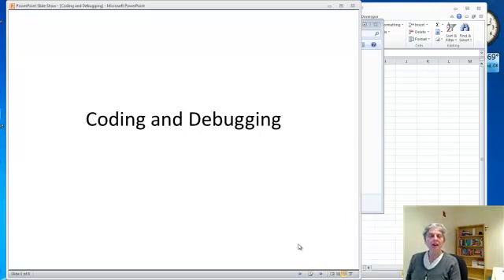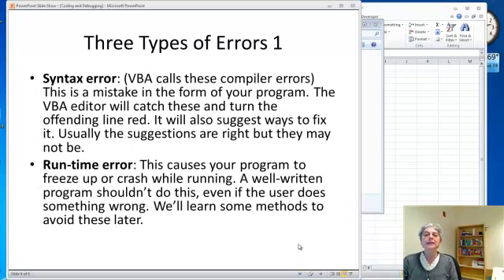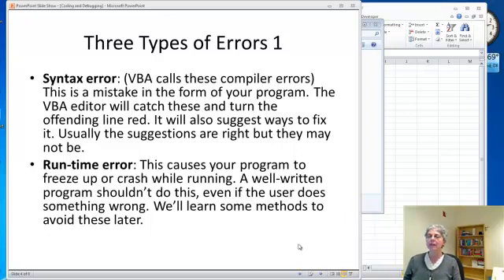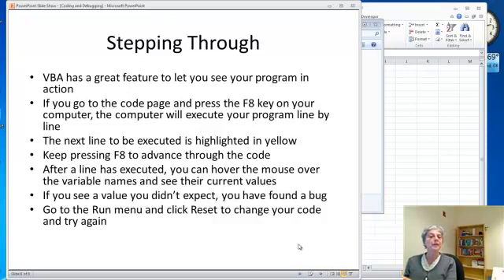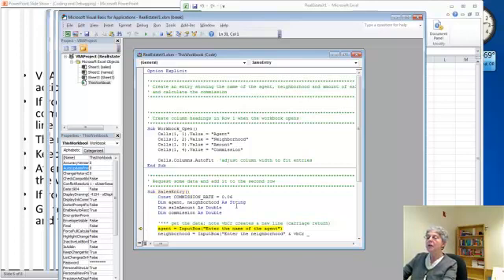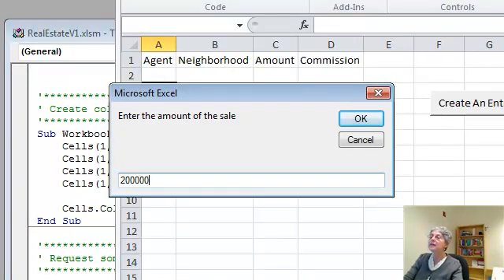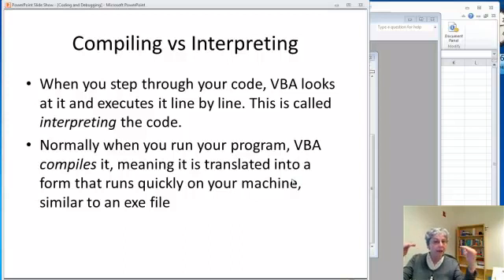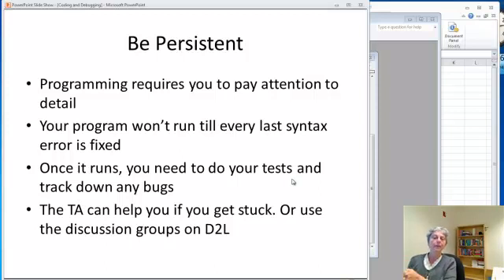Coding and Debugging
Discusses the various types of programming errors and shows how to step through the code to help in debugging